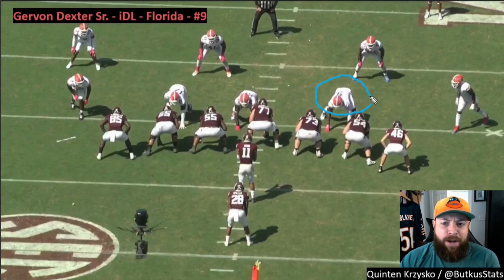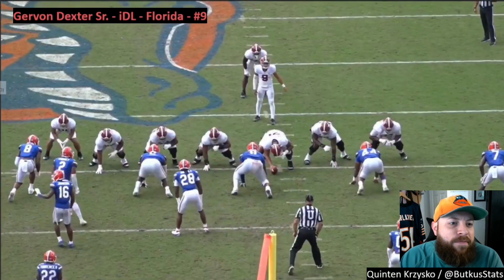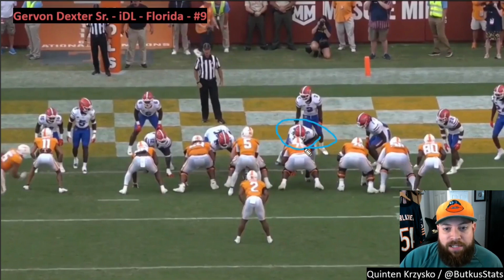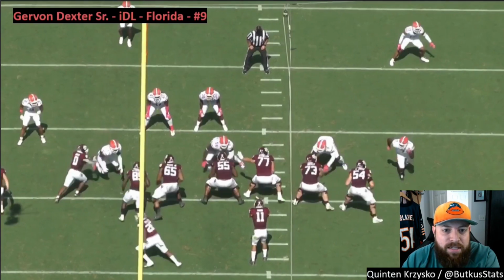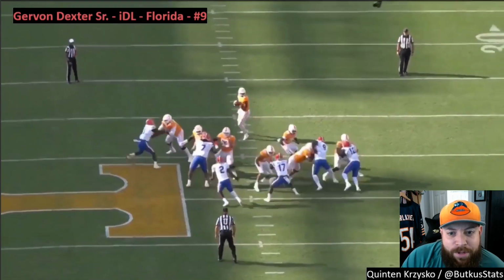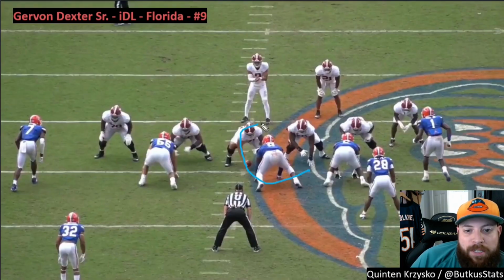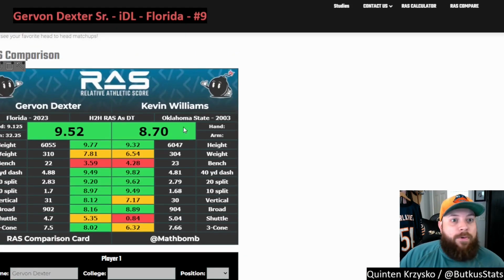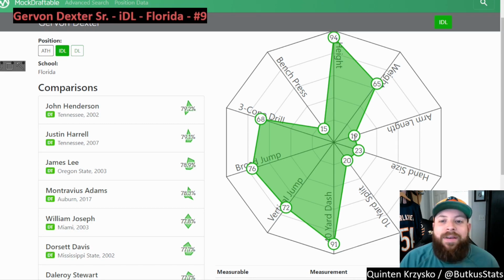How does Gervon Dexter help the Bears Defense?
Scouting how Bears draft pick Gervon Dexter improves the Bears defense. Highlighting his stout run stuffing ability and athletic upside.

***EDIT: Dexter's 10 yard split IS accurate at 1.7 (well above average), after verifying. Many scouting profiles have the inaccurate 1.81 number.

00:25 - Raw Power
02:08 - One on One Run Defense
04:18 - Red Zone Stops
07:35 - Pushing the Pocket
11:47 - Taking on Double Teams
13:44 Kentucky Tape and Final Thoughts